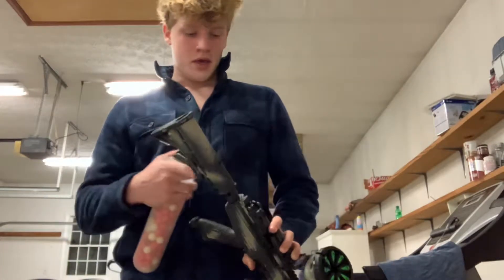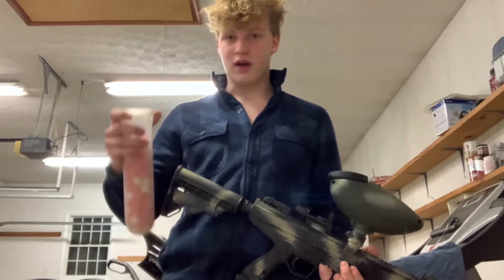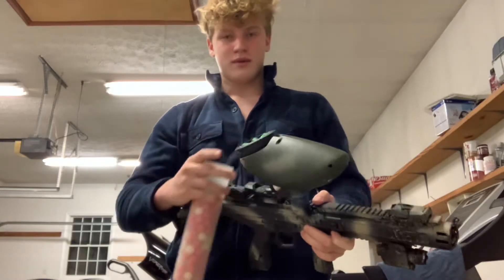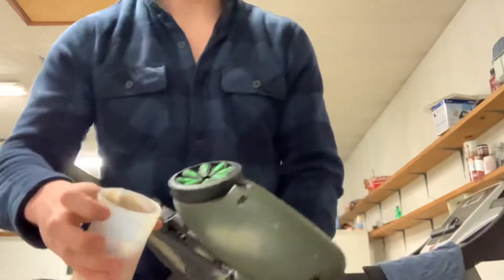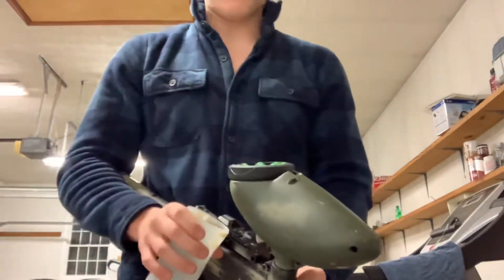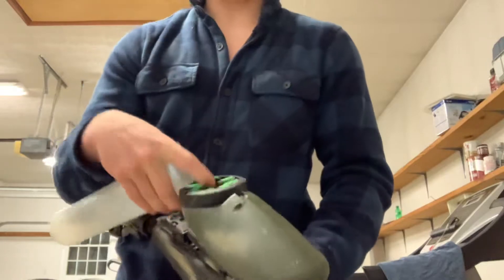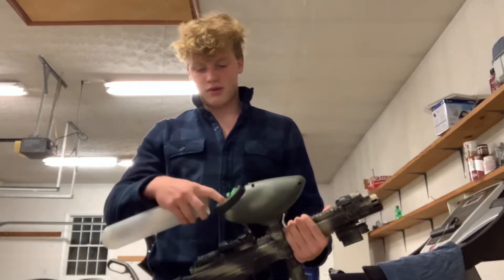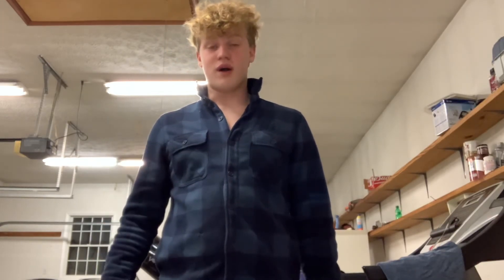How to load a Speedfeed Paintball Hopper Kit.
How to load any speedfeed the correct way, if you have a suggestions or things you would like to see us review leave them in the comments below. Enjoy the video!!